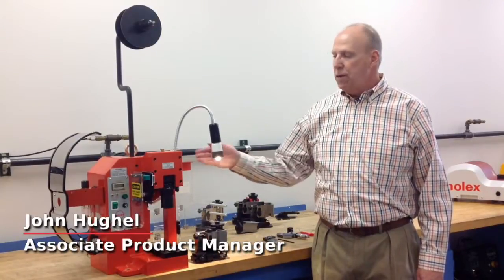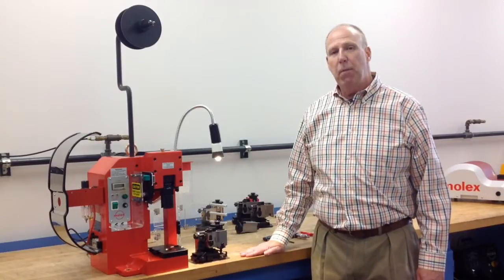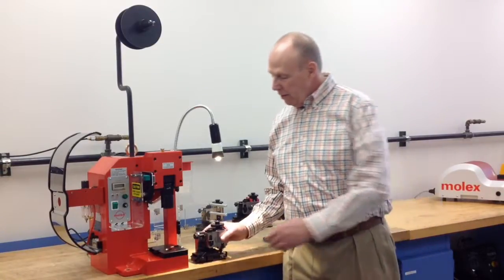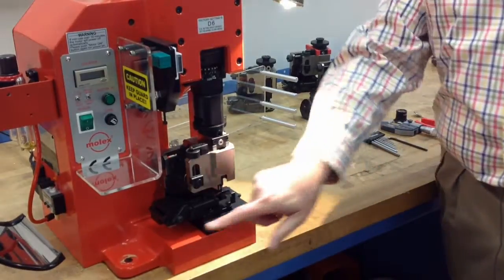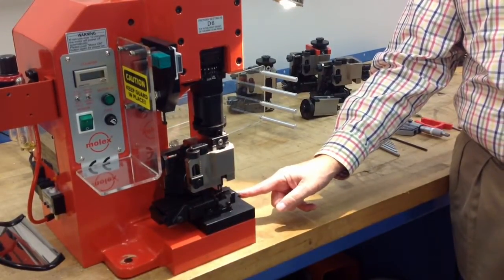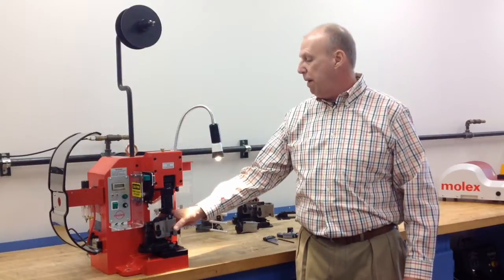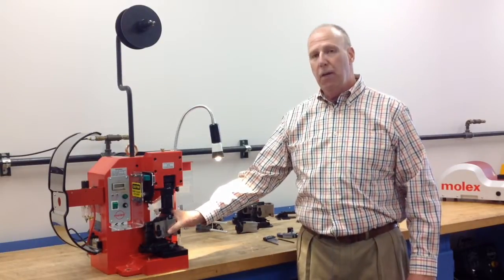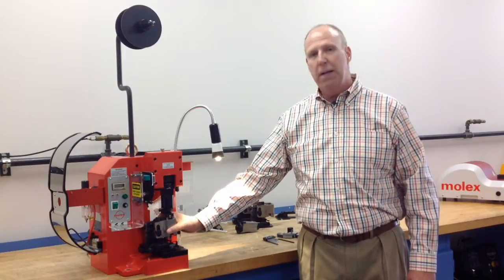Molex - Applicator Press Installation